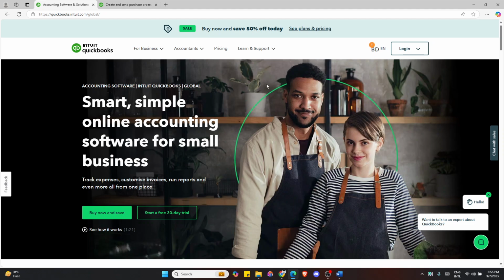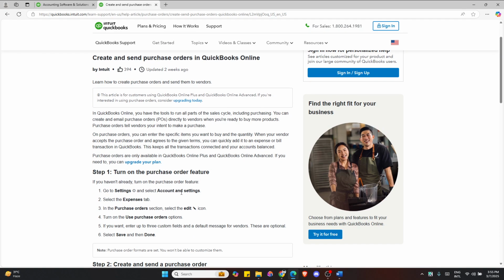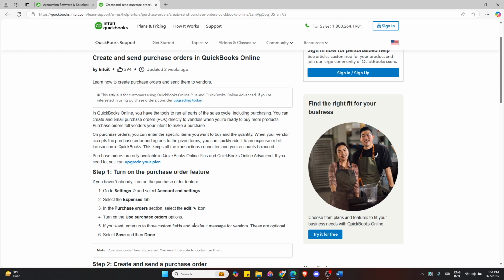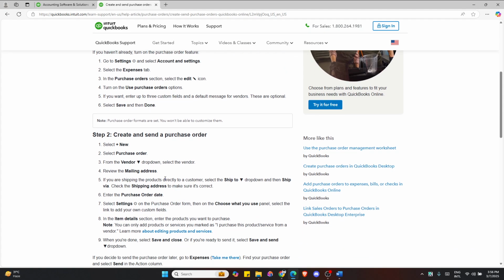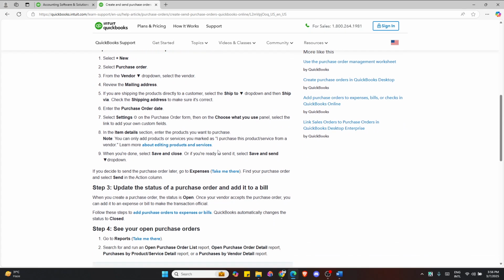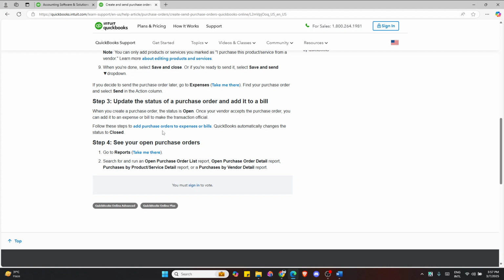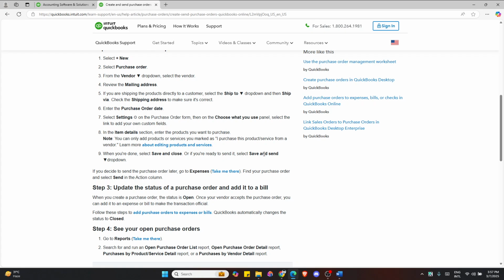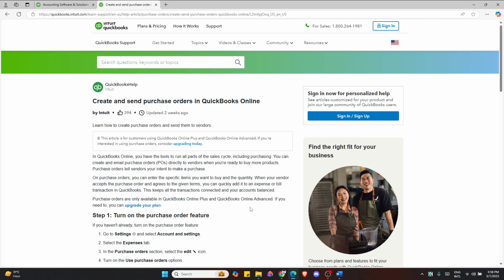HOW TO ENTER PURCHASE ORDER IN QUICKBOOKS ONLINE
- In this video, I am going to show you how to enter a purchase order in QuickBooks Online step by step. You'll learn how to create a PO, add vendor details, include items, and track your orders efficiently.